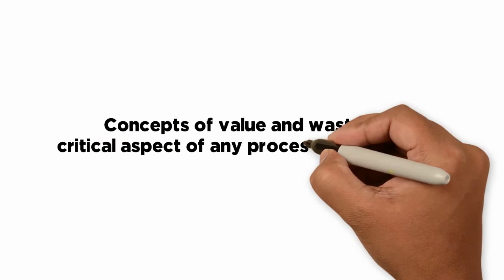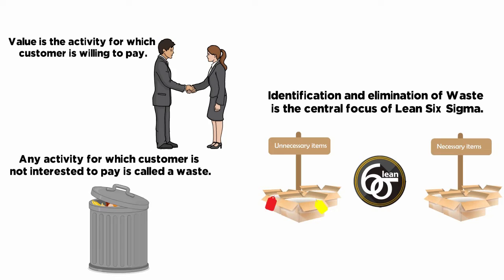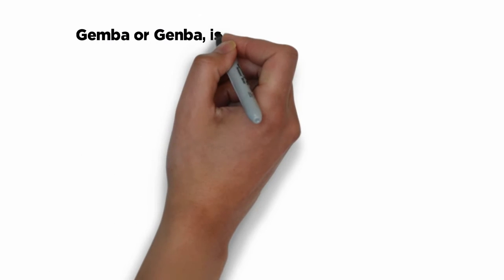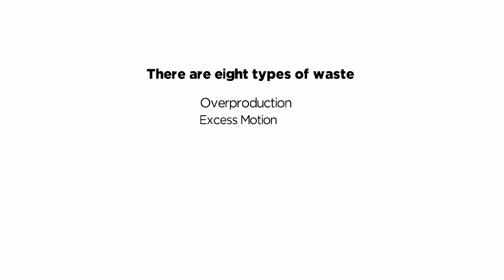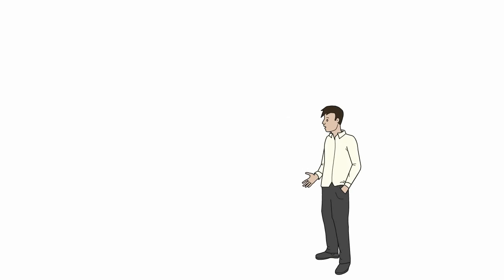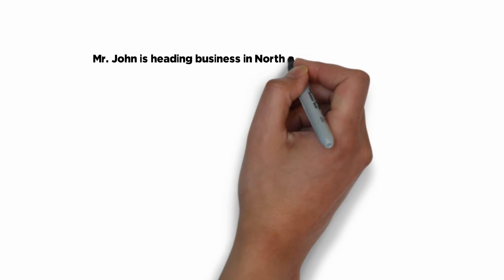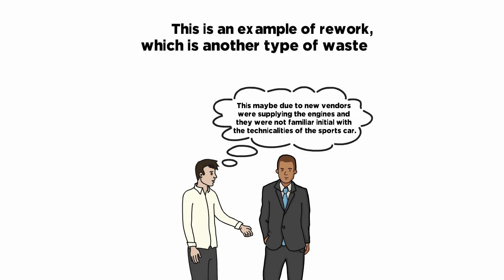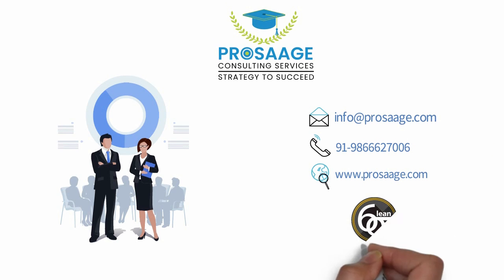Prosaage - Concept of Value & Waste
Do you want Animated Explainer Video, promotional, advertising video which can help you reach a wider audience, create a positive impact and improve brand value? We are a Kolkata based video production company involved in making high-quality videos for startups, small-medium enterprises and self-employed individuals

Looking for a Animated Explainer Video?
Hi, we will be your Creative video Agency to help you promote your business, product, service, brand or website.
If you’re looking for professional high-quality video content in English, Hindi and Bengali or any Regional Language.
This service is for you!
We produce high quality, affordable videos that are effective, fresh and unique

Video production house Kolkata, Video Production Bengal, Ad video company Bengal, Ad video company Kolkata, Spokesperson video Kolkata, a demo video of product company, Best Animation Studio of India